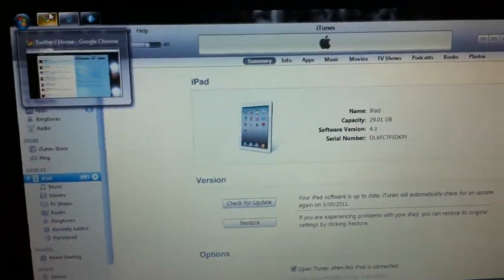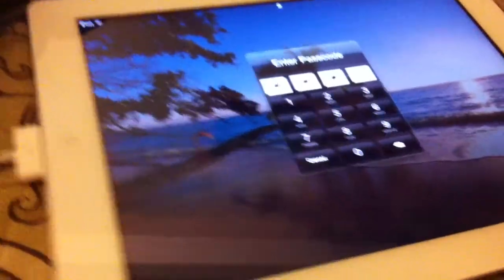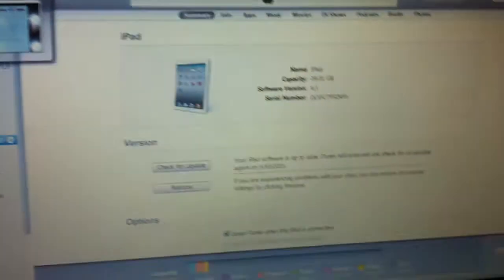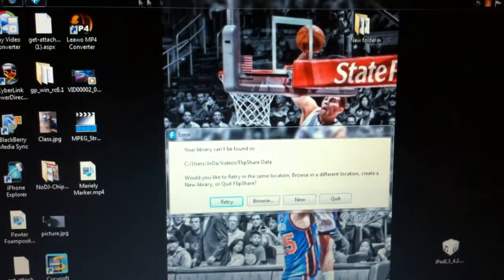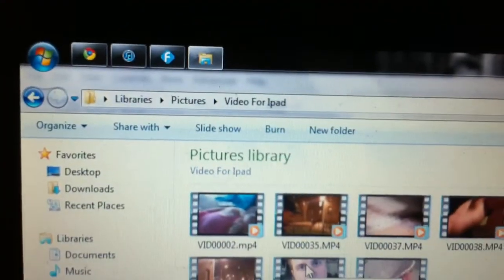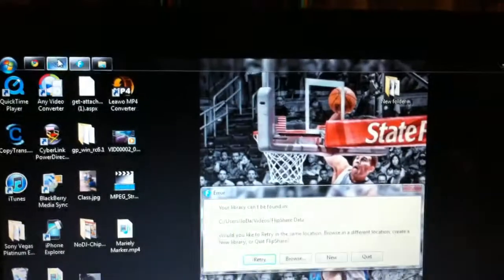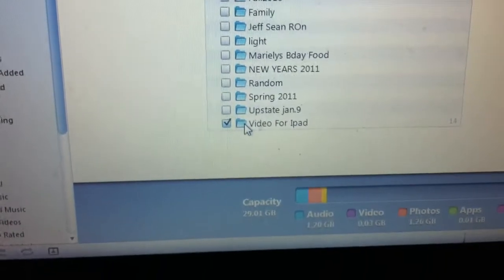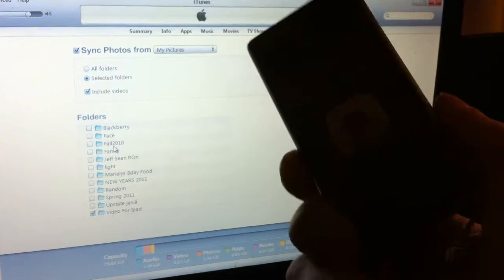How to Edit your Flip Videos on your Ipad 2 For IMovie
I figured out how to edit my Flip videos on my Ipad 2